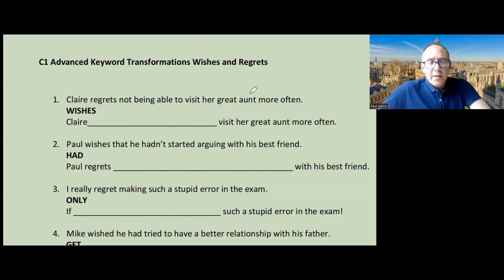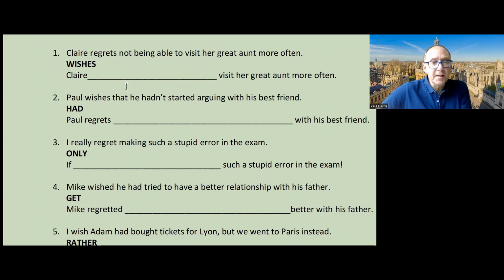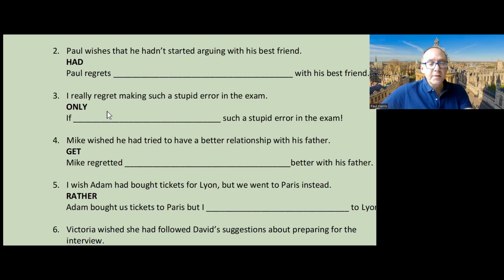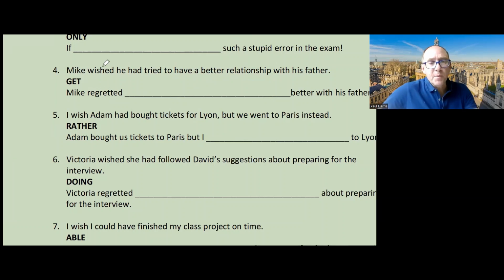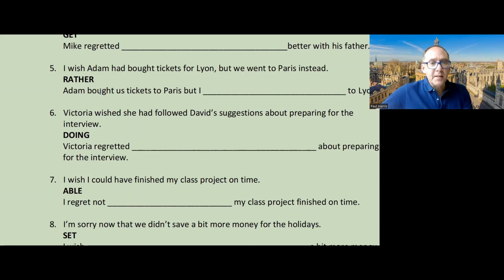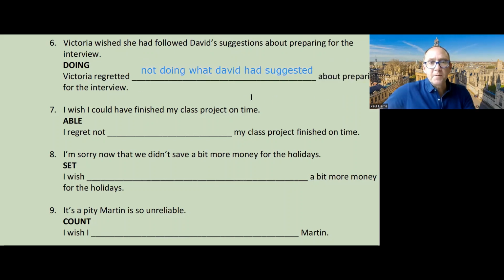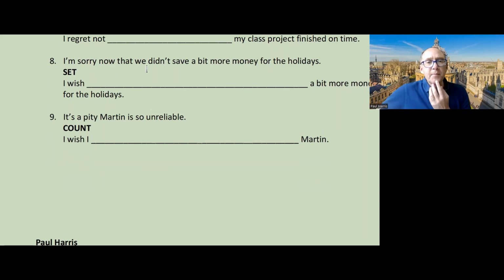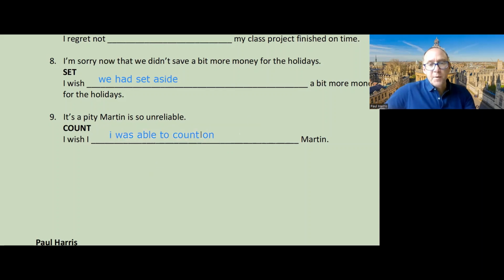Cambridge C1 Advanced Key Word Transformations (CAE) - Wishes and Regrets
C1 Advanced Key word Transformations (CAE) B2 FIrst (FCE) C2 Proficiency(CPE) - Looking at key words about wishes and regrets(wish + pp/regret + ing/if only/would rather)